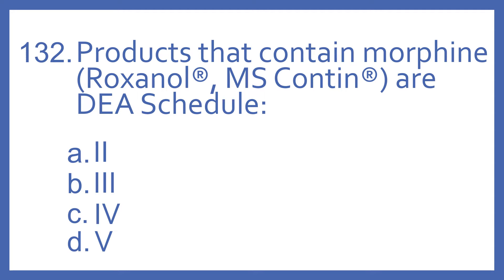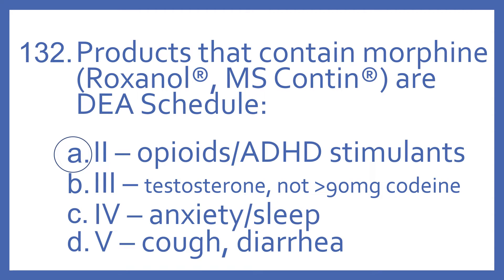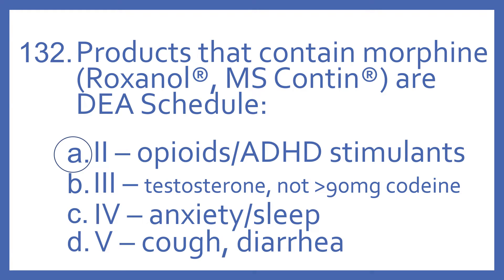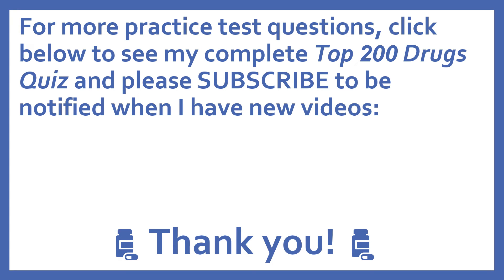Top 200 Drugs Practice Test Question - Products that contain morphine are DEA Schedule _ (PTCB prep)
Top 200 Drugs Practice Test Question 132 - Products that contain morphine are DEA Schedule _ .  Individual practice test questions from my Top 200 Drugs Quiz #1 Video based on my Top 200 Drugs Flashcards with Audio. For pharmacy students, pharmacy technicians, and nursing students preparing for NAPLEX, PTCB PTCE, or NCLEX.